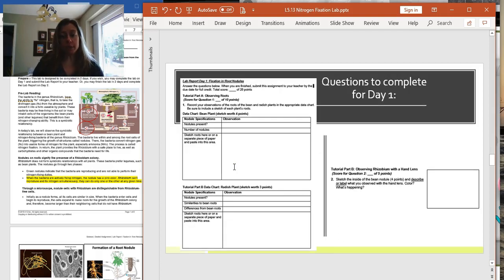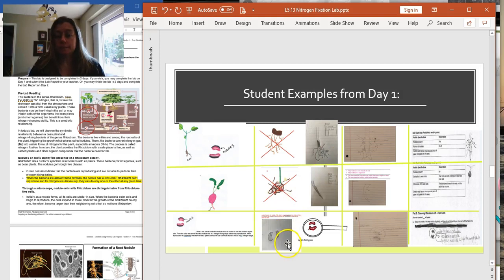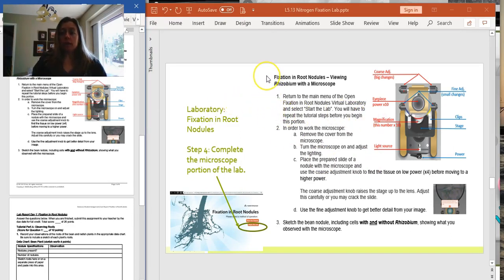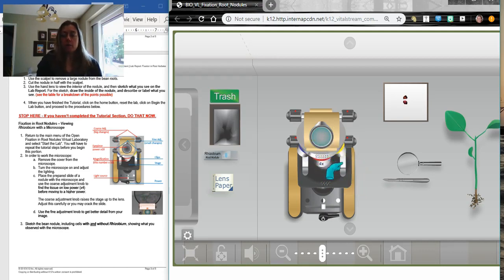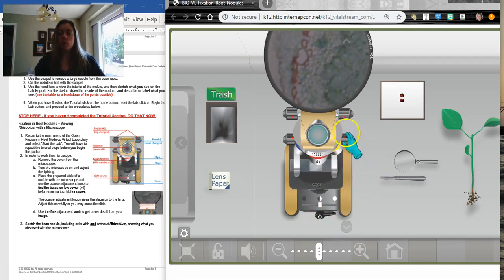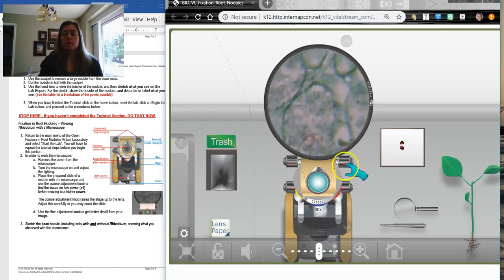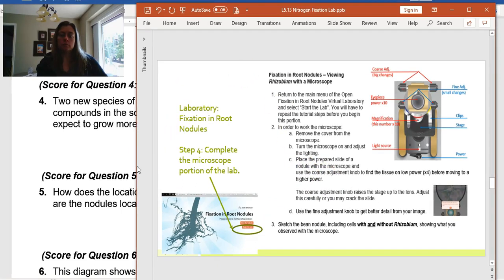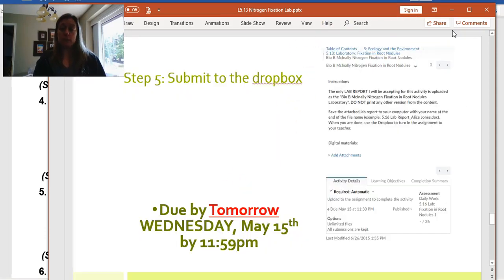Bio B U5B Nitrogen Fixation Root Nodule Lab Day 2 Walkthrough